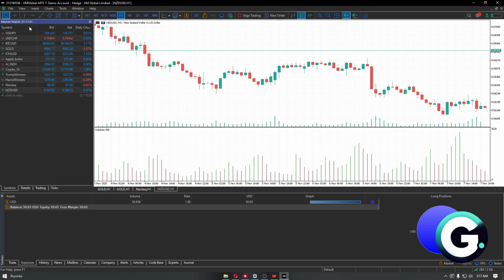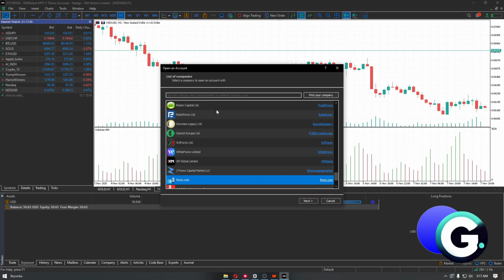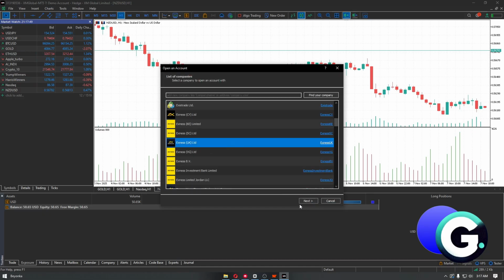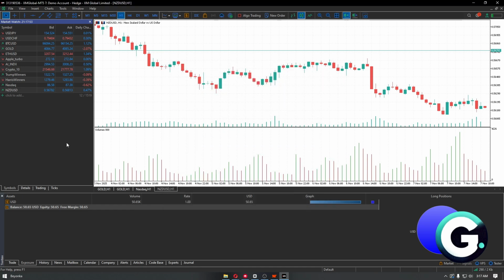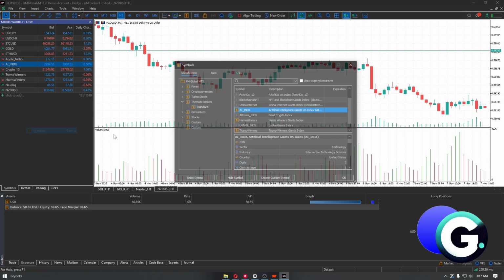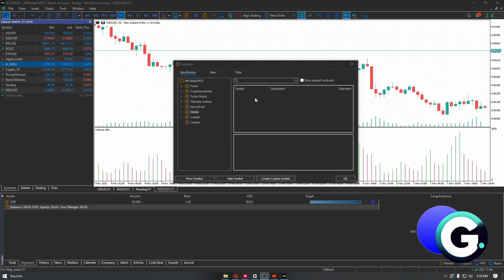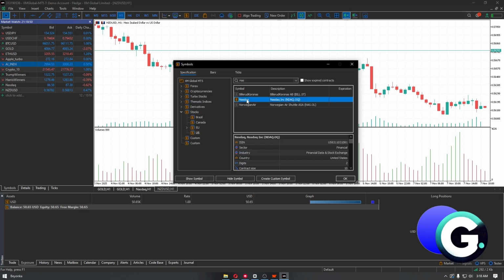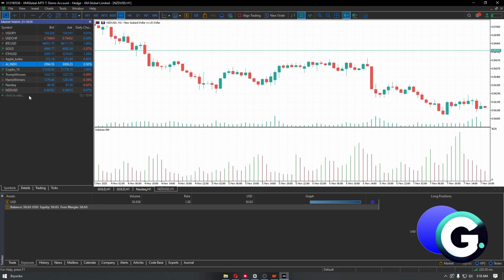How to Add NAS100 on MetaTrader 5 (Full Guide)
Hello in this video I will show: How to Add NAS100 on MetaTrader 5 (Full Guide)

In this video:How to Add NAS100 on MetaTrader 5 (Full Guide)